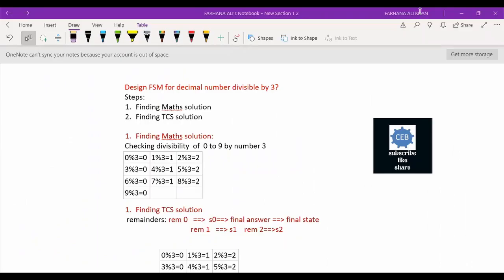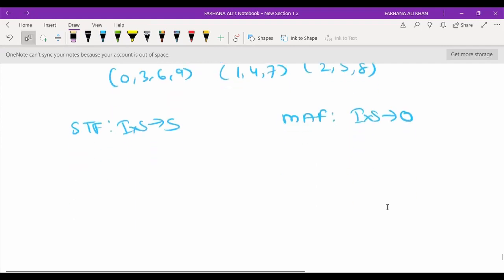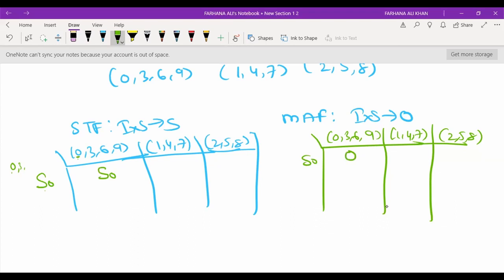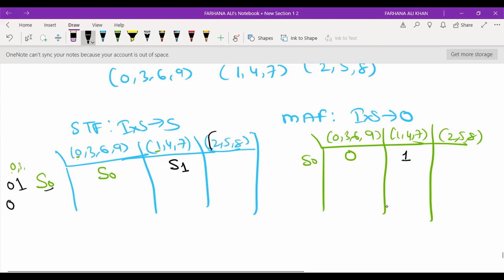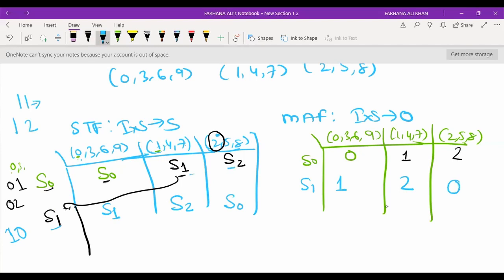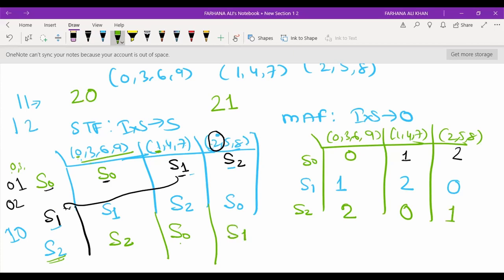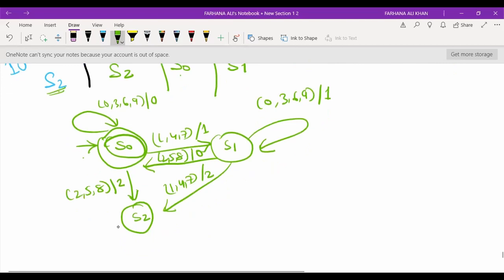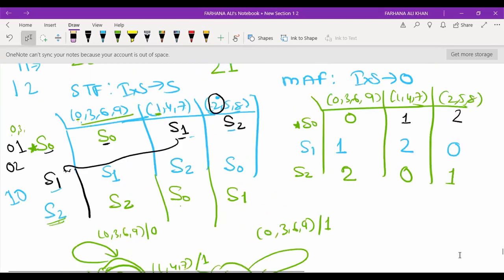FSM for decimal number divisible by 3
Steps:
1. find out divisibility with decimal number 3.
2. Combine number having same remainder like (0,3,6,9), (1,4,7) and (2,5,8) as I
And remainders 0,1and 2 indicated as S0,S1,and S2
3. write state transition tables STF : I X S-- S MAF: I X S-- O
4.. draw State Transition Diagram